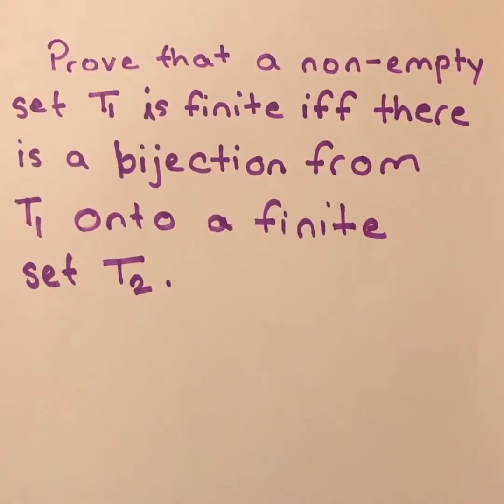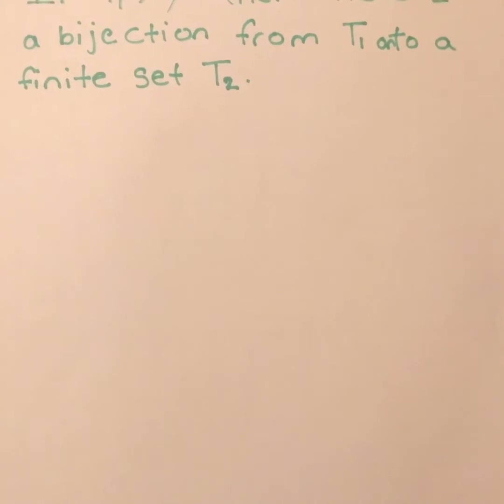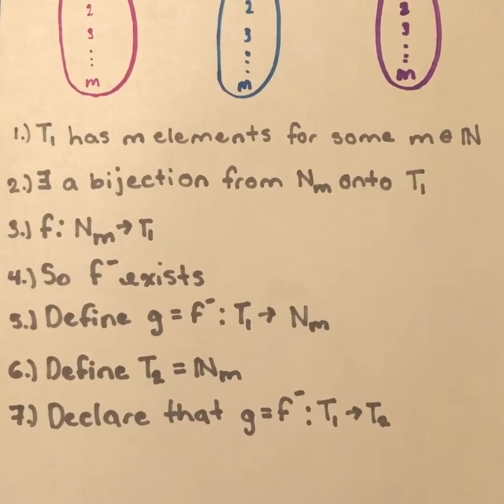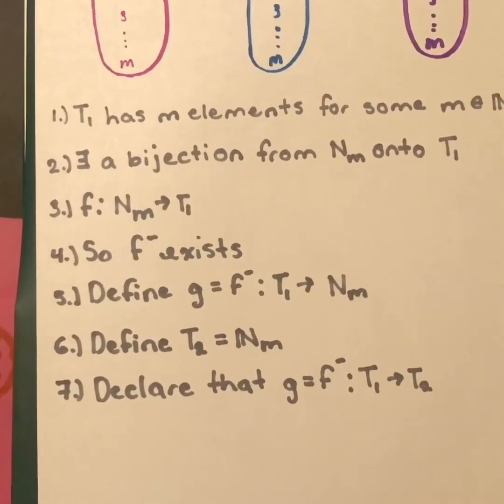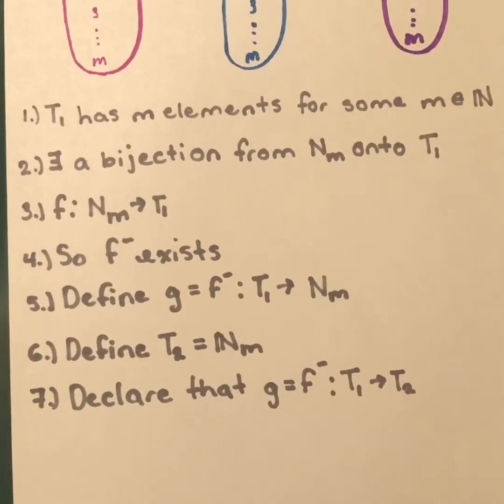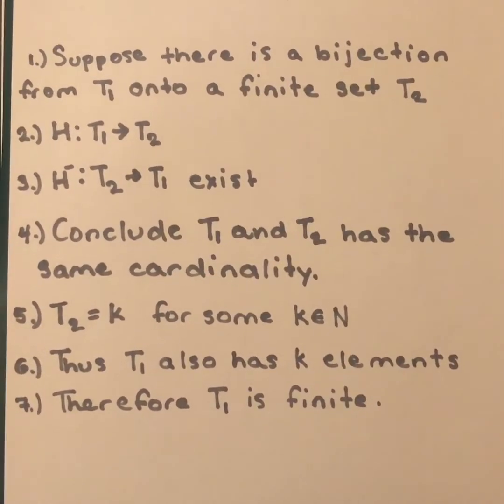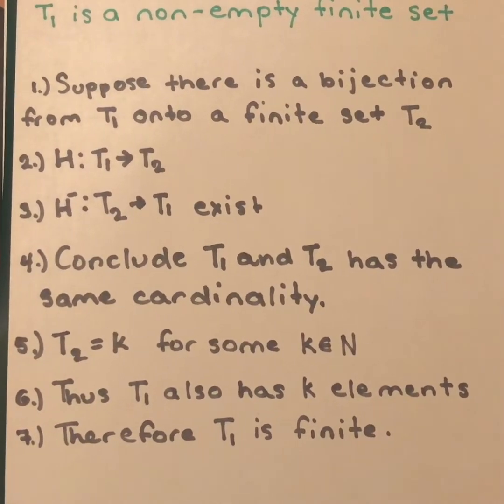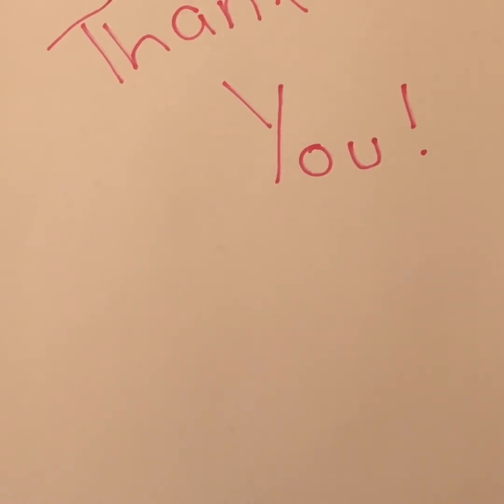Paper Slide Video- Proof of a set T1 onto a set T2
Proof that a non-empty set T1 is finite if and only if there is a bijection from T1 onto a finite set T2.

By Amalia Lopez.